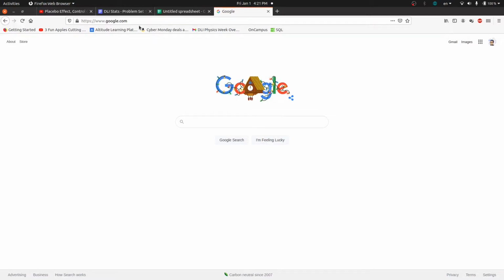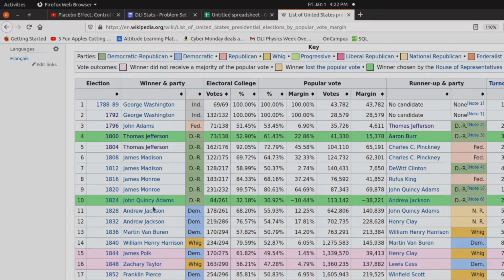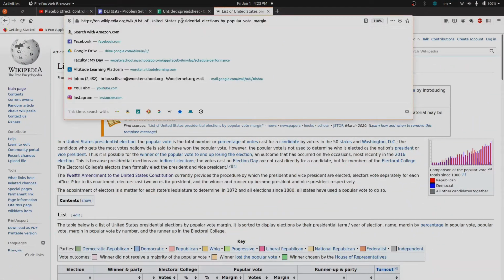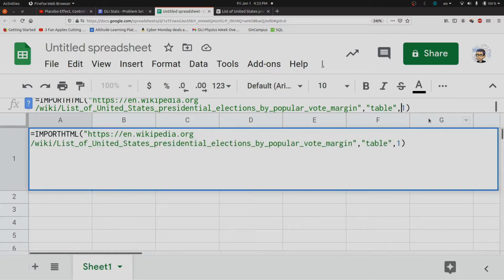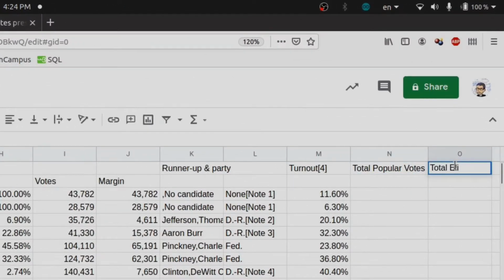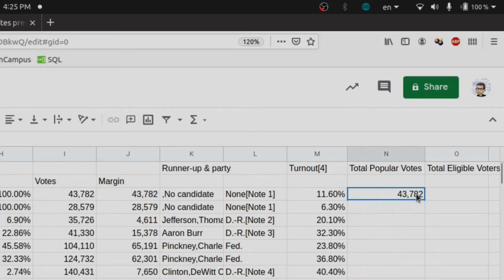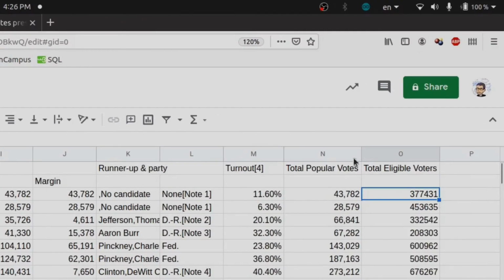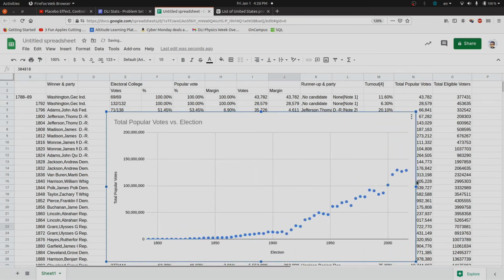Use the IMPORTHTML command to scrape webpage data to a spreadsheet.